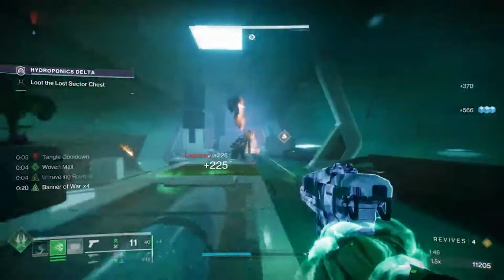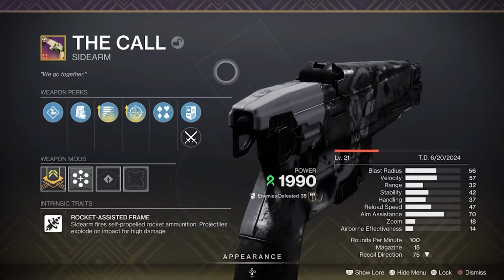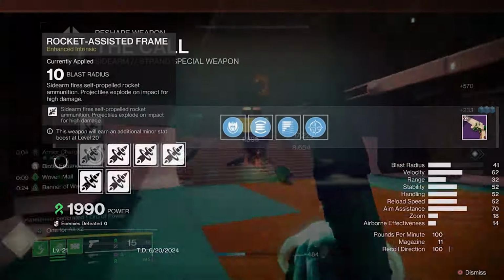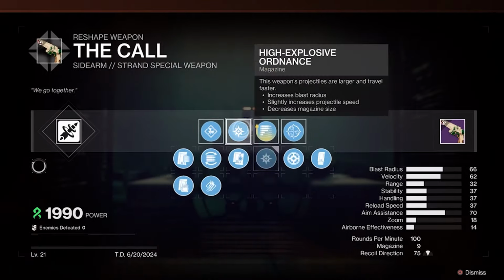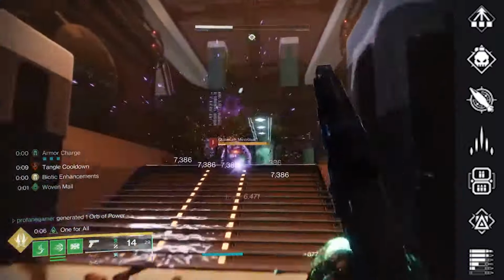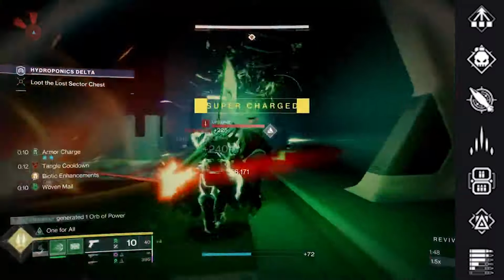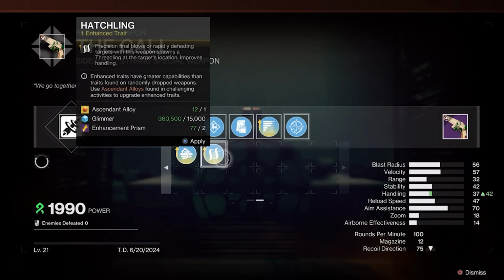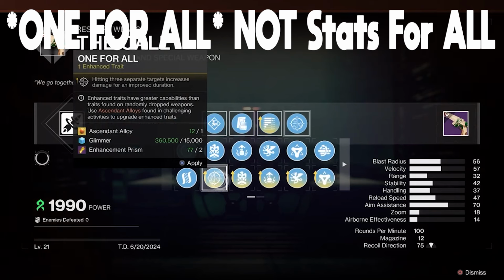The #1 Weapon That You NEED To Craft in Final Shape! The Call CRAFTED GOD ROLL Review! | Destiny 2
Today we check out the Best New Weapon That You NEED to Craft in Destiny 2 Final Shape! Best New Pale Heart Weapons! The Call PVE God Roll Review!

How to Get the Call. Best Crafted Perks for The Call Rocket Sidearm. Best Weapon Traits for the Call. Best PVE God Rolls.

🎮 HELPFUL LINKS 🎮

Profanendobscene

Profanendobscene